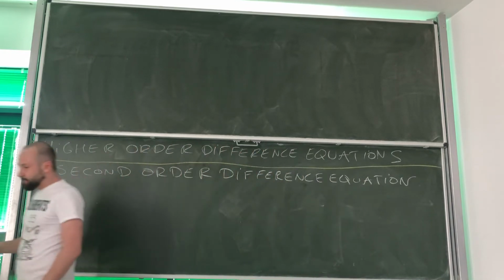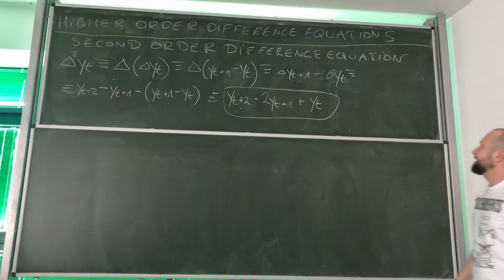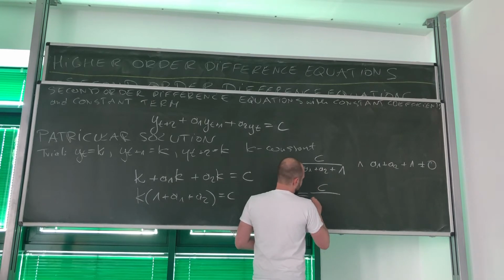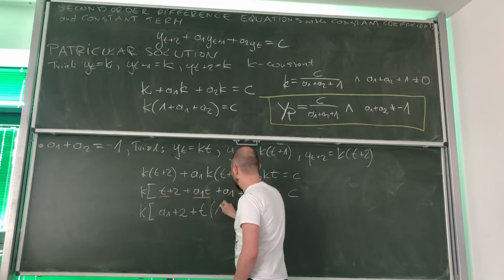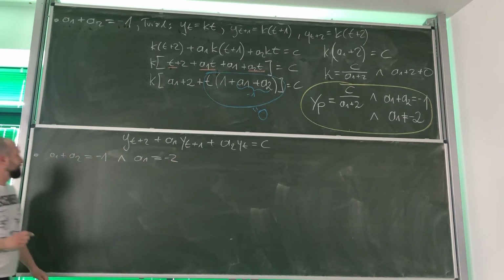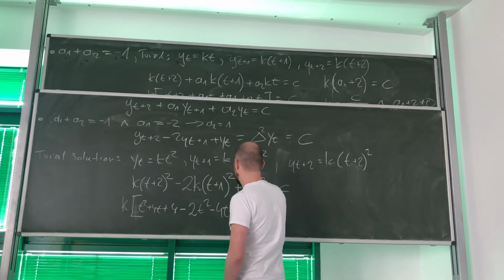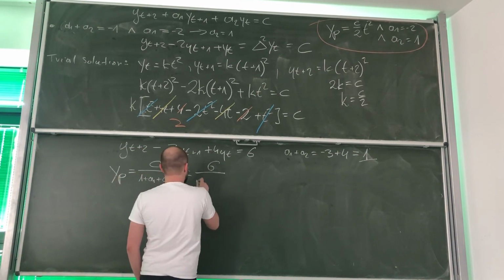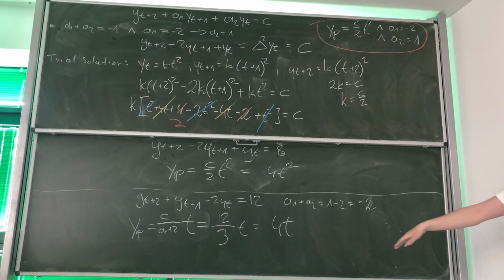28. AQE: Second order difference equations - introduction and particular solution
The video provides an introduction to second order difference equations and demonstrates how to find particular solutions.